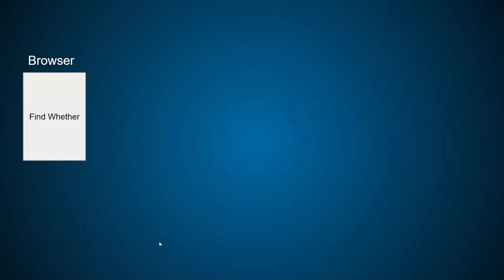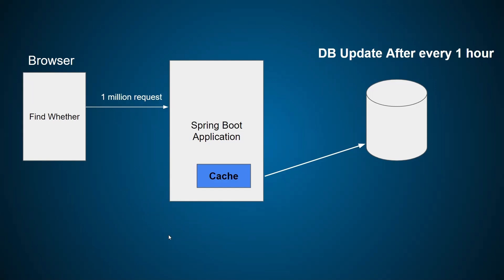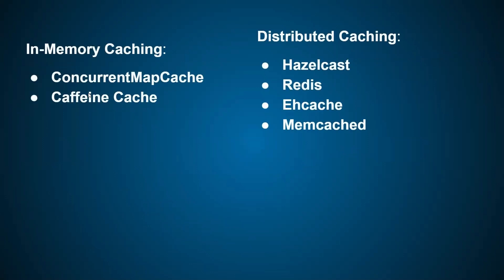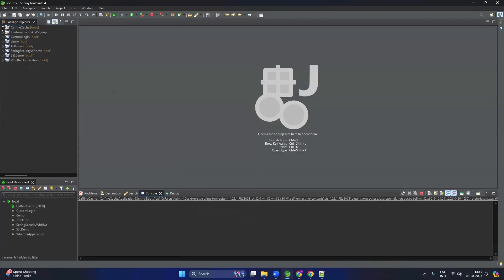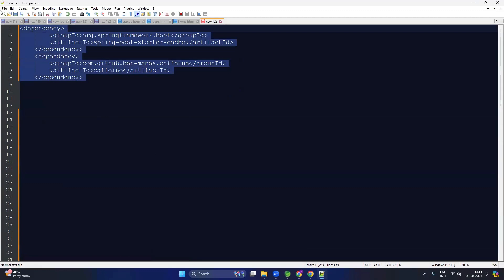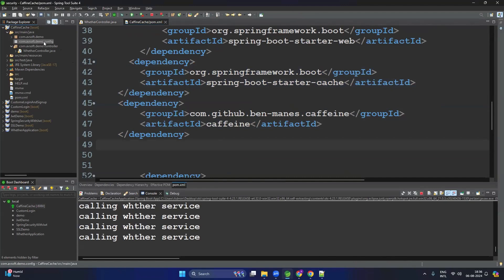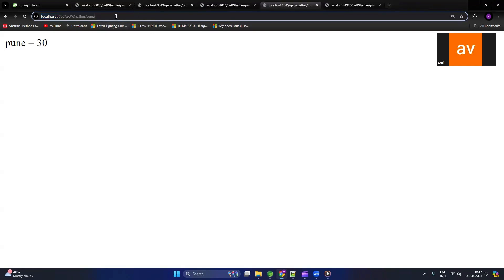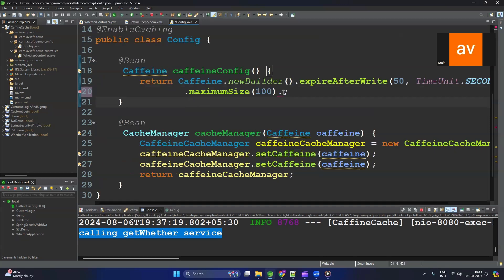Spring boot Cache | Caffeine | Redis